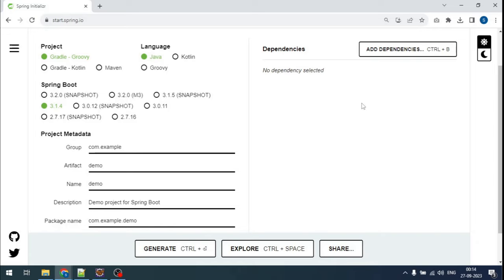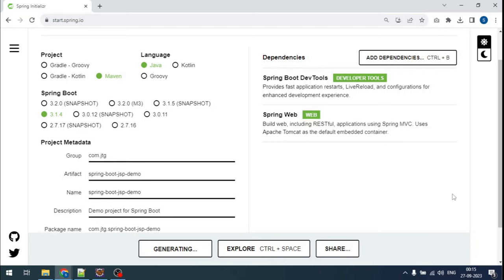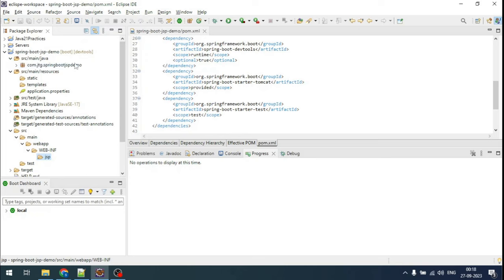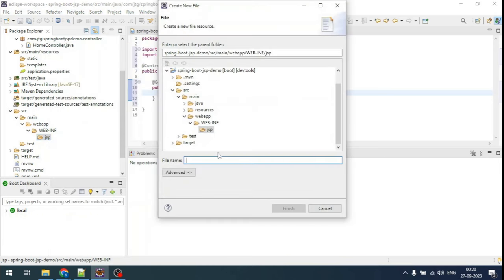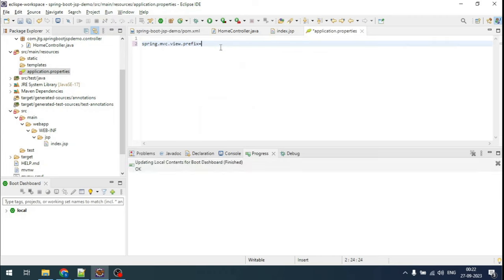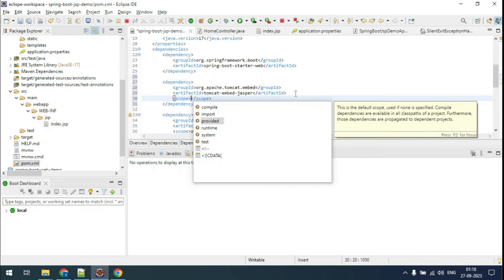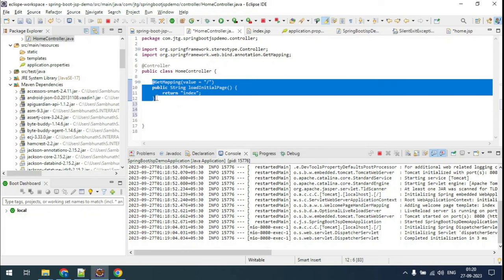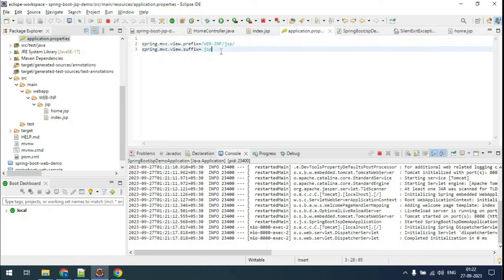Spring Boot + Tomcat + JSP Sample Web Application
In this video, we have discussed how to configure JSP as view technology for an Spring Boot Web Project